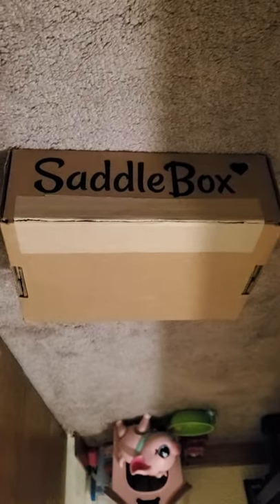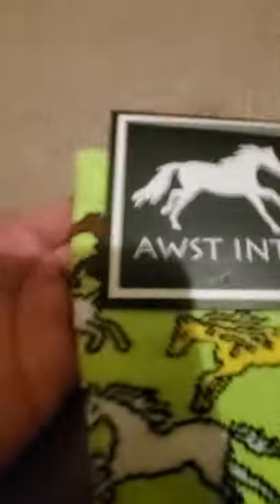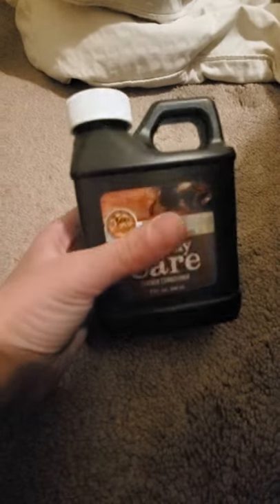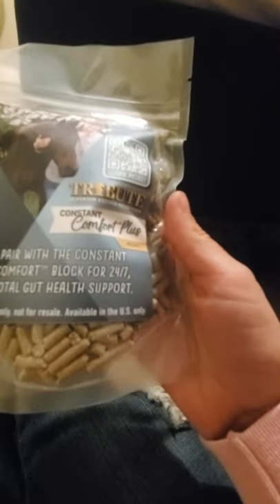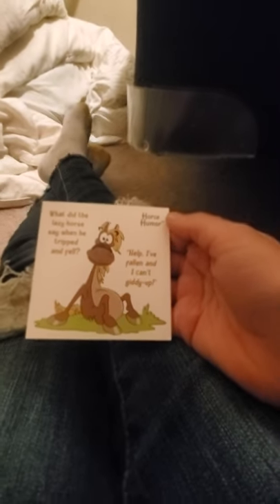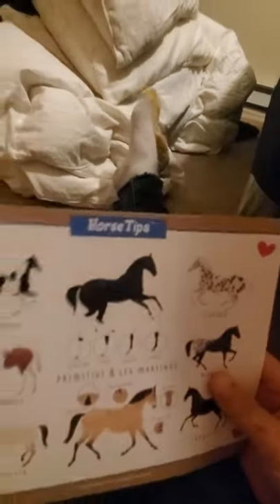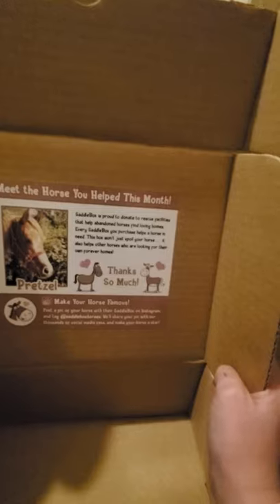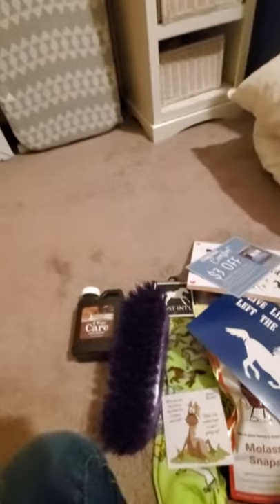Saddlebox Sent me a package!❤🙏🐎🐴